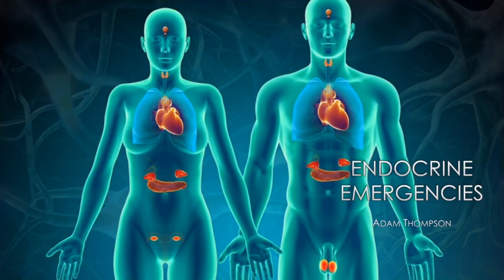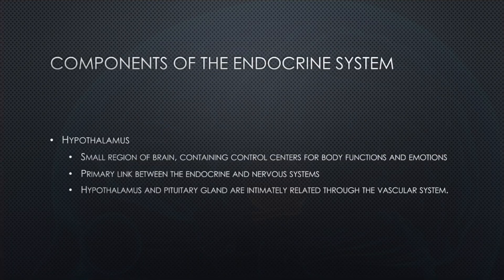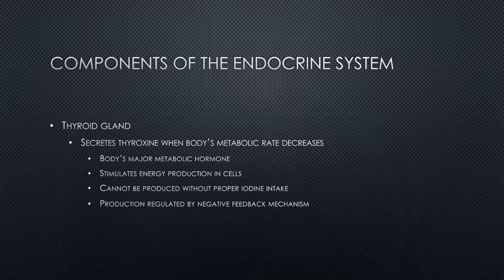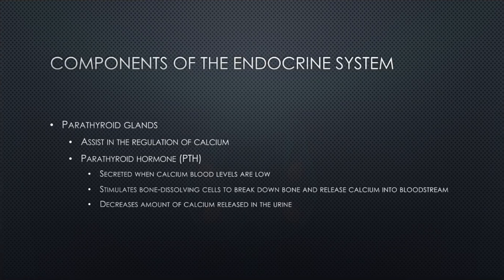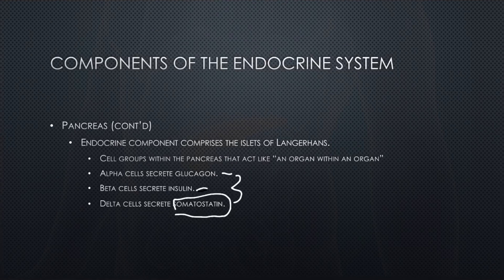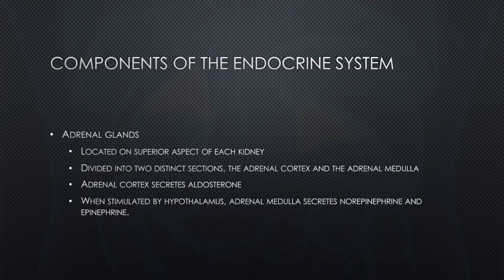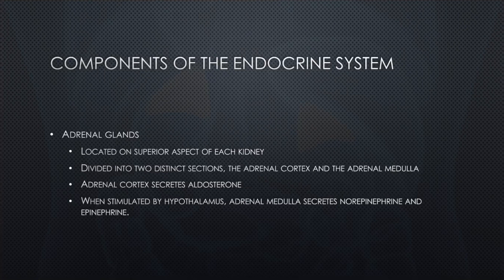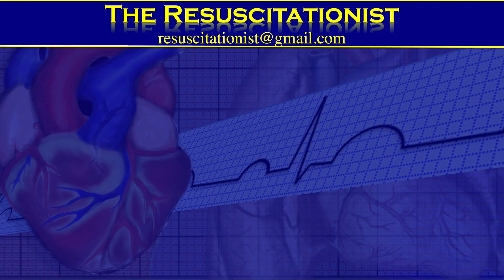Intro to Endocrine Emergencies